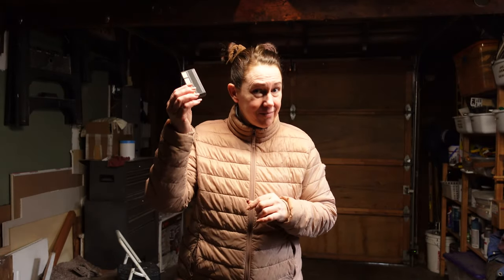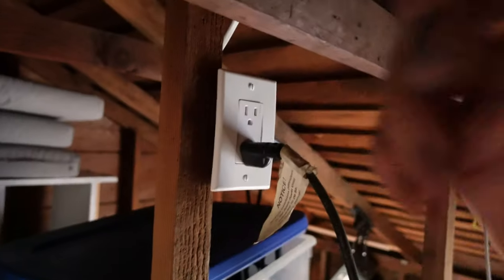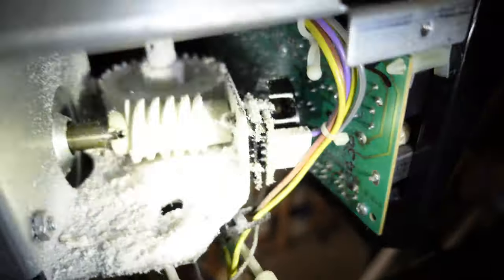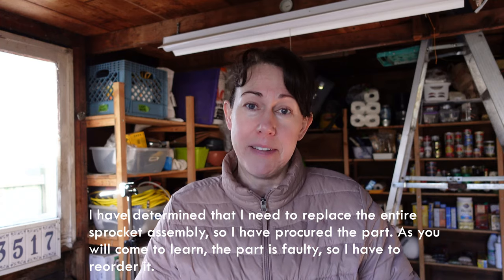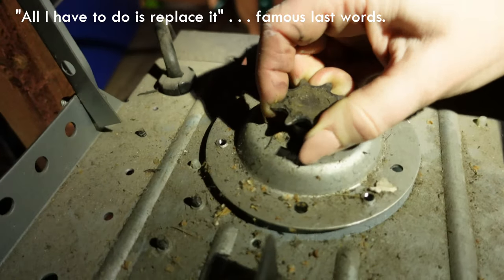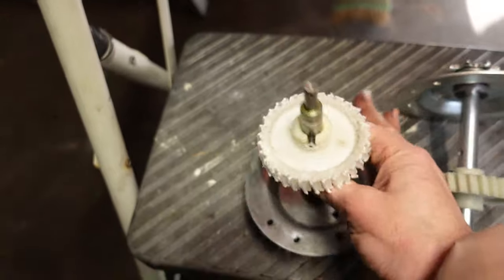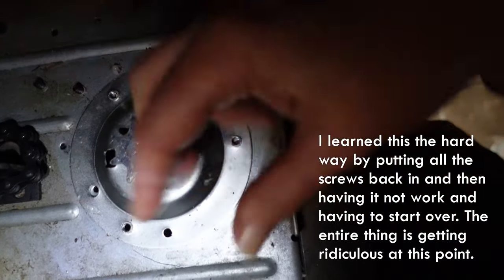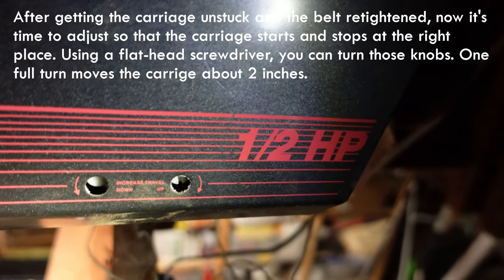Garage door makes noise but won’t open – gear sprocket replacement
Sears Craftsman LiftMaster ½ hp garage door opener is making noise but doesn’t move, so we’re going to replace the gear sprocket assembly. If your garage door is making a loud noise but isn’t working, this is a DIY solution so you don’t have to replace the entire opener. I’ll walk you through how to replace the gear and sprocket in your garage door. Sprocket replacement is messy, but if you have a Chamberlain or LiftMaster opener, this solution will work. This solution also works if you have a broken garage door gear sprocket.

0:00 Intro
1:58 Remove the housing
2:46 Rant about troubleshooting
3:30 Loosen and remove the chain
4:09 Remove the damaged sprocket assembly
4:58 Grease up the new sprocket
5:21 Drill the pilot holes in the new sprocket to give you threads
6:13 Install the new sprocket ad reattach chain
6:50 Test, create a new problem, and then fix the jam
7:39 Adjust your limits so your door opens and closes correctly
7:50 Final thoughts and take-aways

Replacement Sprocket part (I only replaced the main sprocket and didn’t use any of the other parts of this kit other than the grease)
Power Drill with driver bits
6 ft. ladder

Other items you’ll need:
-a ladder
-a socket set
-a wrench set
-flat-head screwdriver
-the patience of a monk
-a flask of something strong (optional)